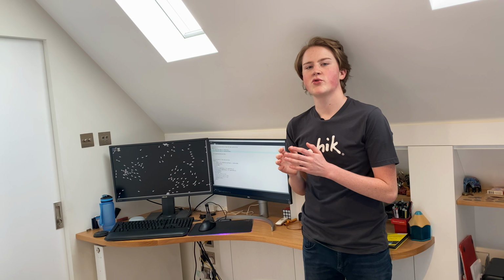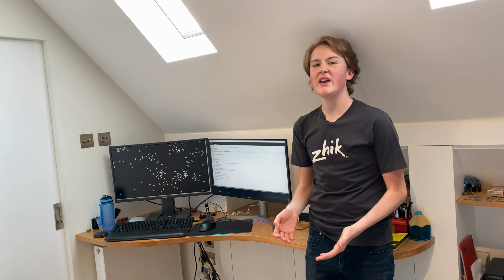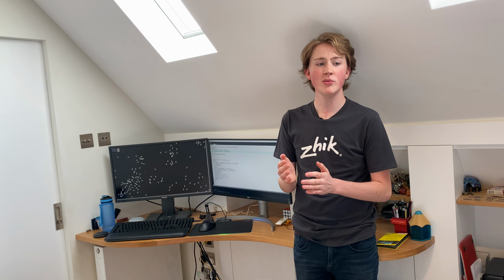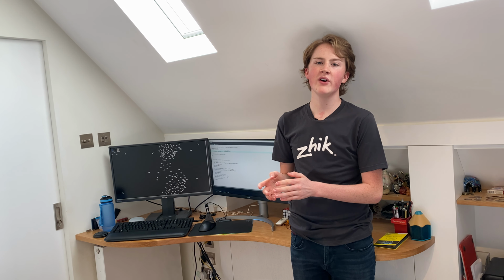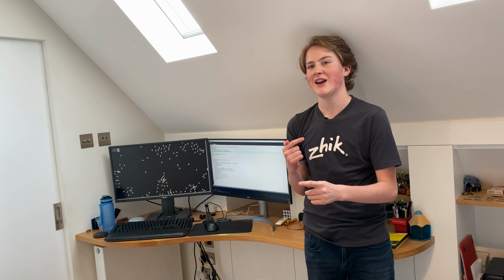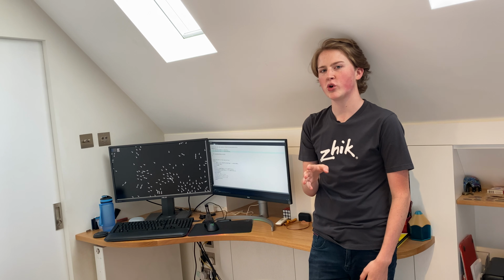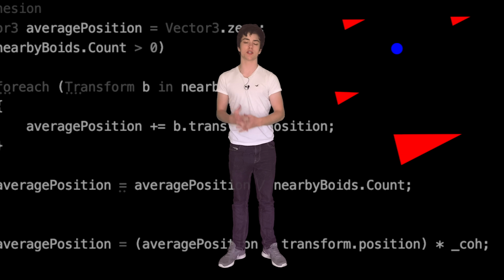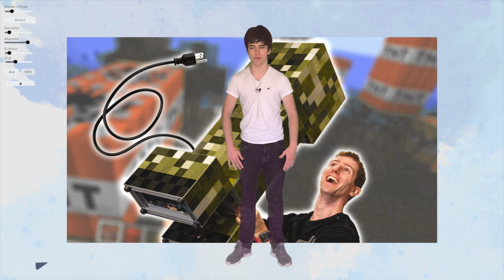Group Project - Coding Boids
In 1986, the computer scientist Craig Reynolds created the boids program, which simulated the complex flocking behavior of birds. In this video, Spruce and I attempt to explain and recreat Reynolds's model, first in 2D, and later in 3D.